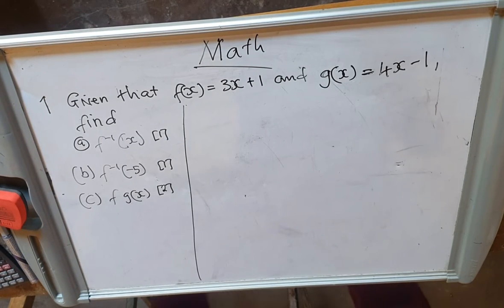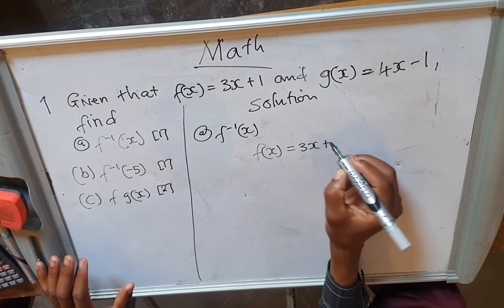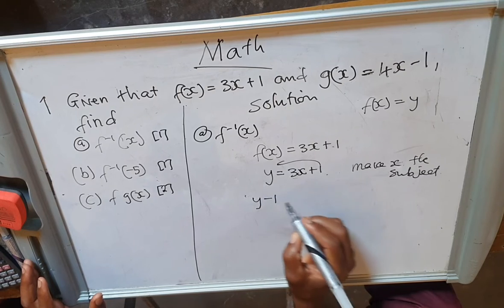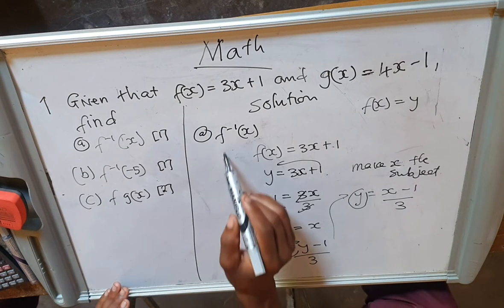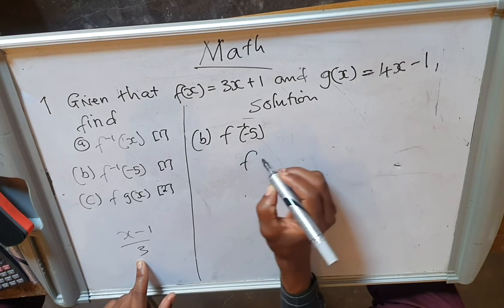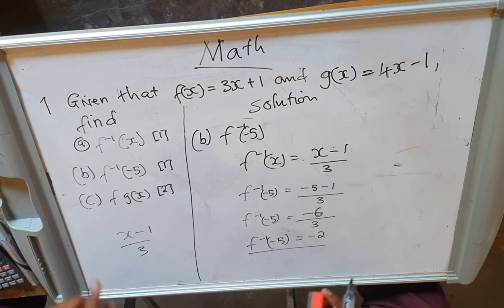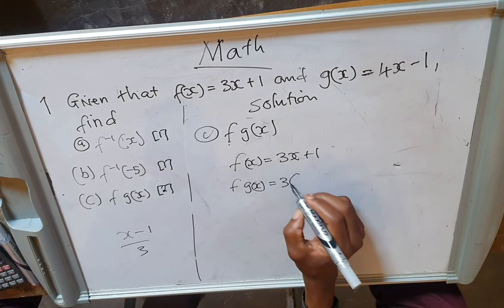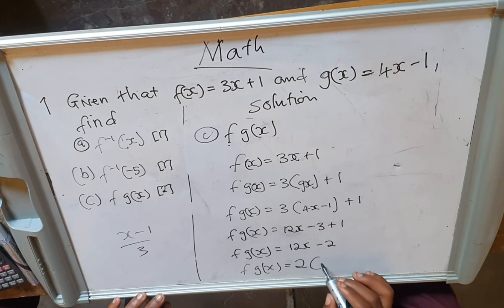function f(x)=3x + 1 & g(x)= 4x - 1